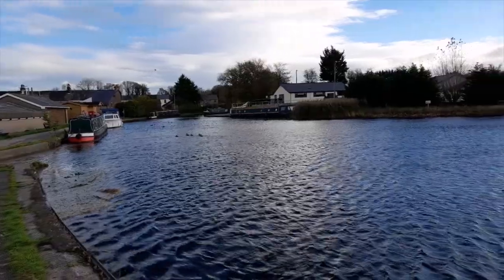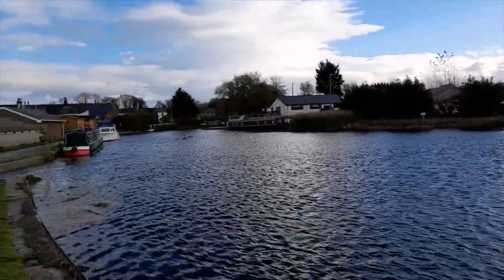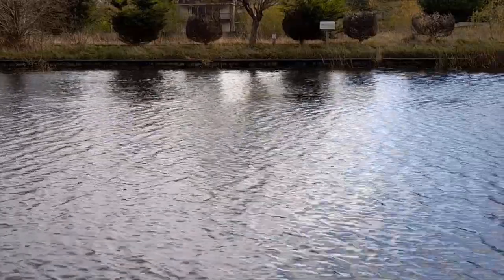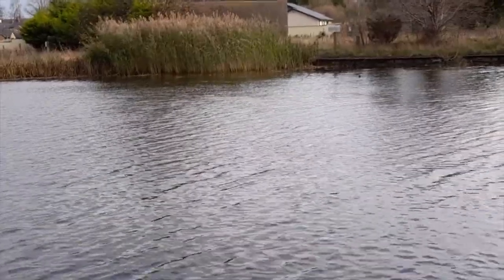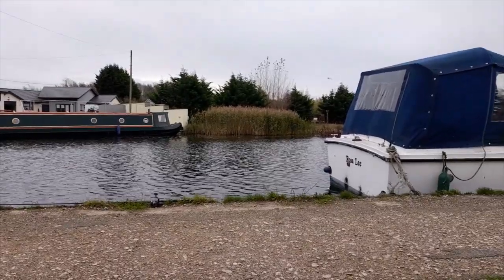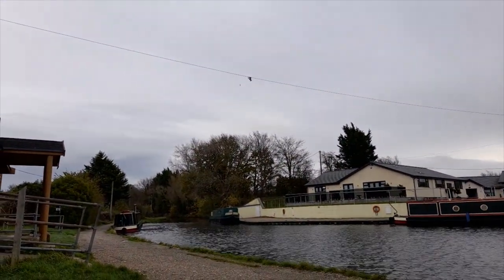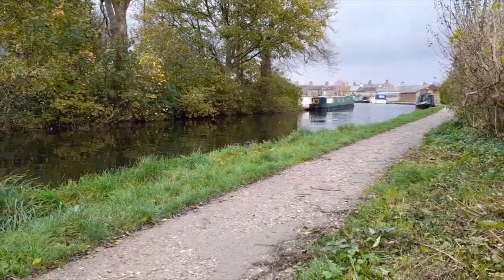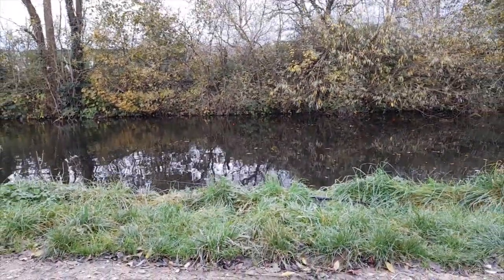lancaster canal, Pike fishing, roving session part 2.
pike fishing, dead baiting, winter piking, roving tactics, Lancaster canal, winter piking